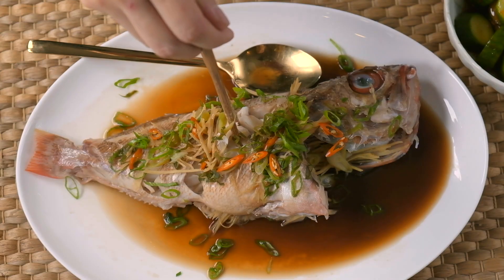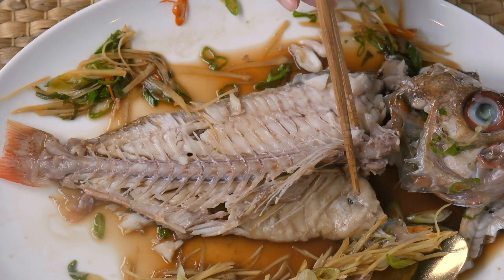Ginger Scalion Steamed Fish | Cantonese Steamed Fish | Lunar New Year Recipes 15 minute recipe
This is a classic Cantonese steamed fish, comes together in minutes! You will definitely be adding this to your weeknight arsenal :)

Chapters:
00:00 Intro
00:46 Prep Ingredients
1:31 Can I substitute Light soy sauce?
1:55 How to pick a fresh fish
02:50 How to prepare a whole fish
03:16 Marinading the fish
4:10 Steaming the fish
4:57 How to eat a Whole fish

More recipes: Soyandpepper.net

Ingredients:
Serves 4 (as part of a multi-course meal)
1.5 -2 lb whole fish
2 inch knob of ginger, julienned
2 green onions, white and green parts separated and chopped
1tsp sugar
2 Tbs light soy sauce
1 tsp shiao xing wine, for cavity
1 sp shaio xing wine, for top

Steam times:
Fillet: 4-5 minutes
Whole fish: 10 mins for 1.5 lbs 1inch thick fish
                     12-15 mins for heavier thicker fish

Products I mentioned:
Steaming rack
Steamer gripper